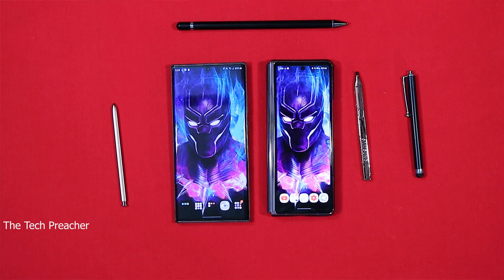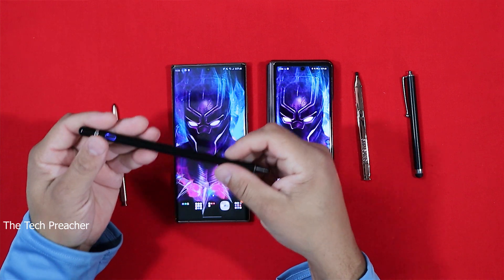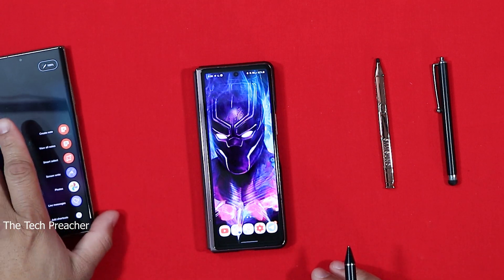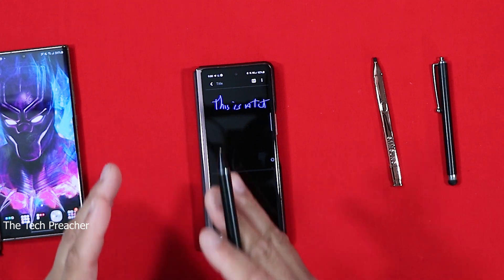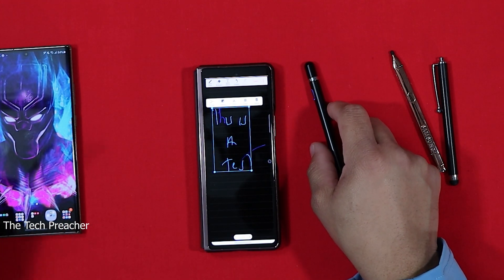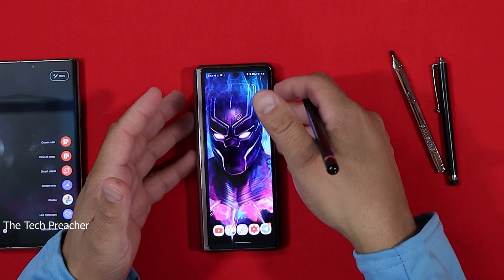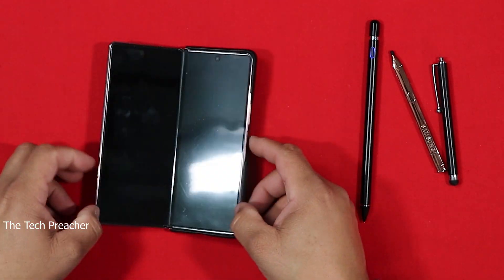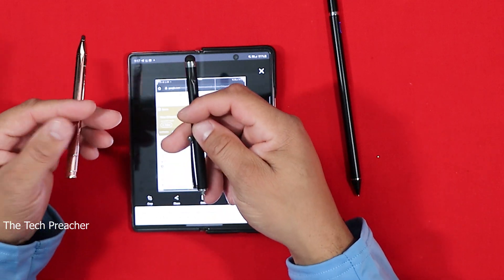How To Convert Galaxy Z Fold 2 Into A Galaxy Note 20 | Pen Support & Note Apps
How To Turn Galaxy Z Fold 2 Into A Galaxy Note 20 | Pen Support & Note Apps